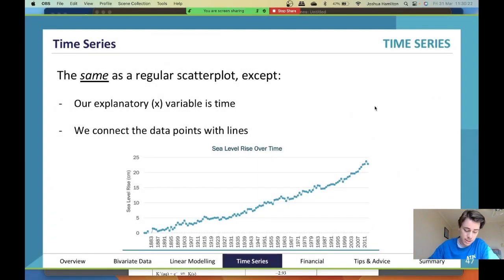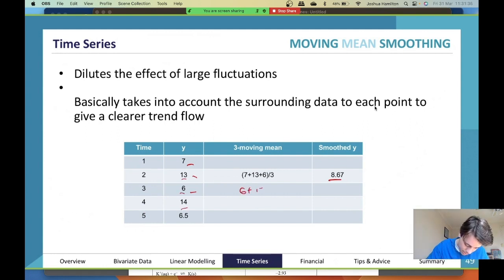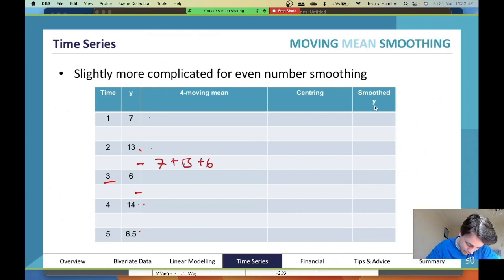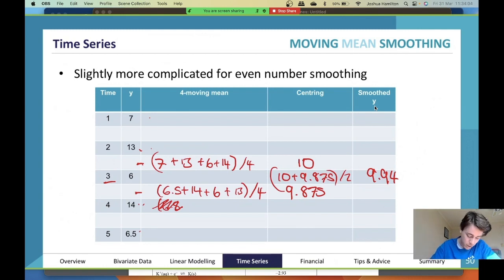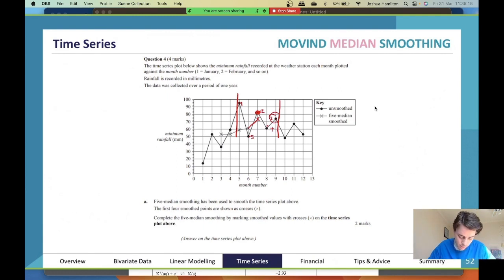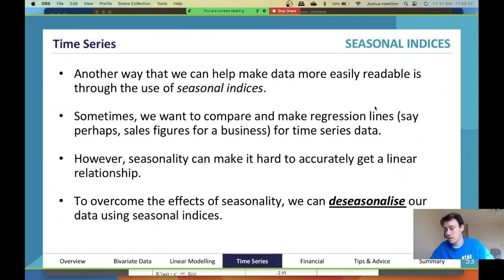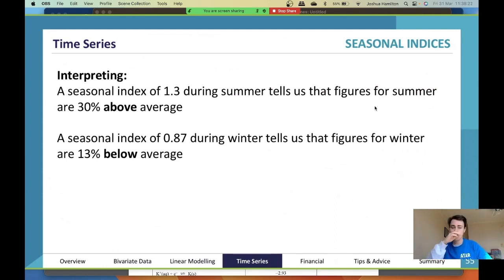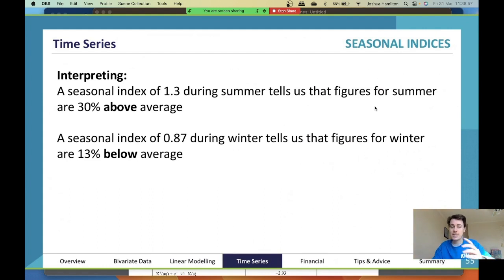Time Series | VCE General Maths 3&4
An expert summary on Time Series for VCE General Maths 3&4. Covers everything you need to know including; seasonal data, seasonal indices, seasonality, deseasonalising, and more!